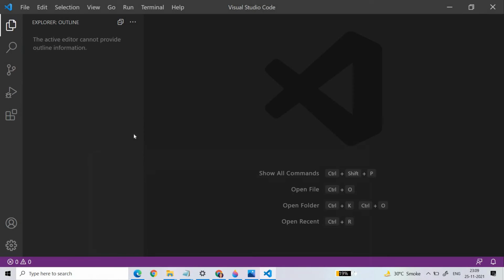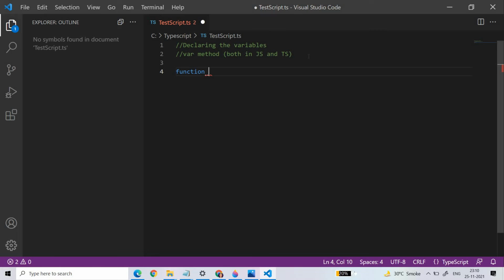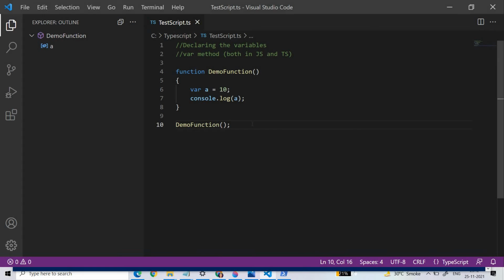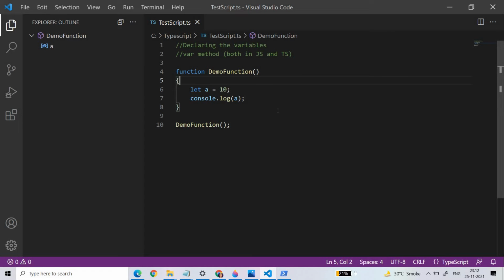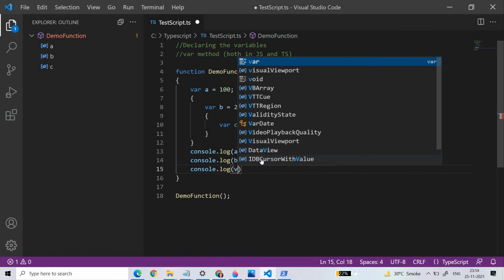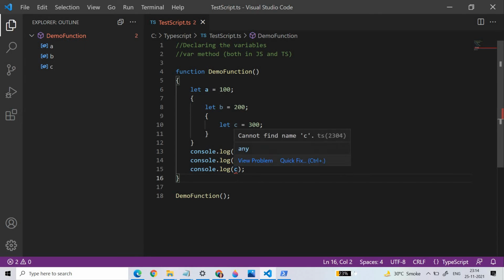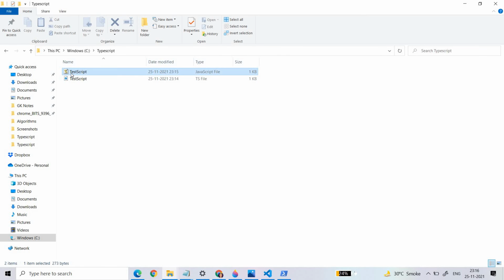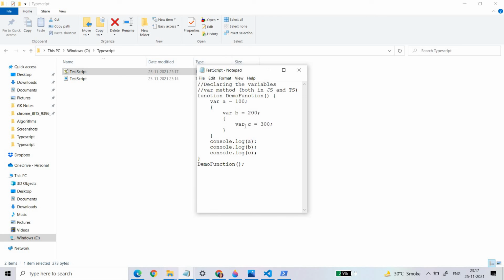TypeScript || Lecture 3 || By Vikash Shakya